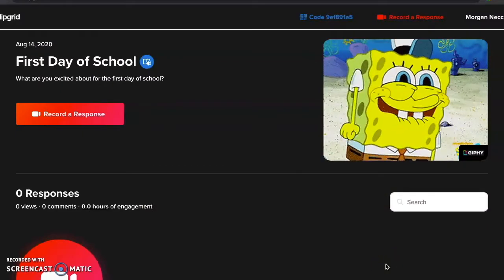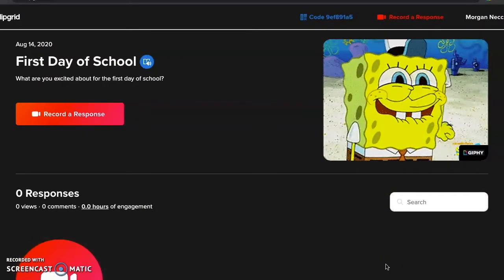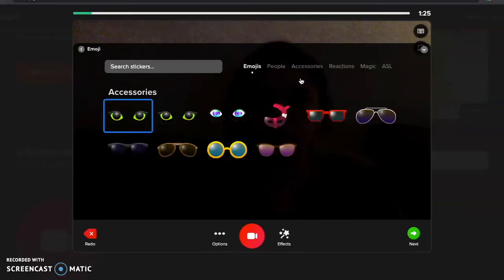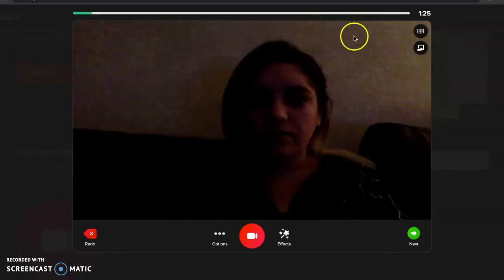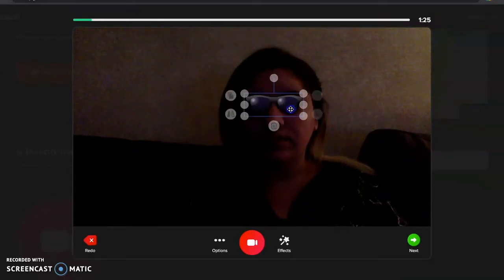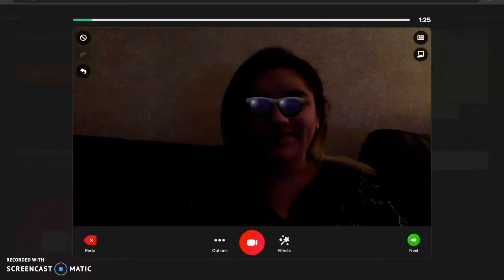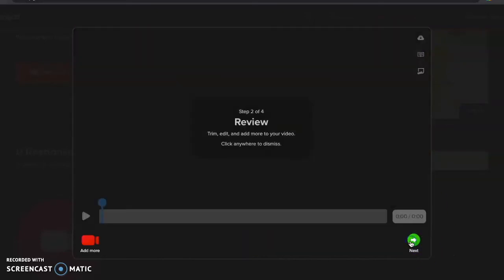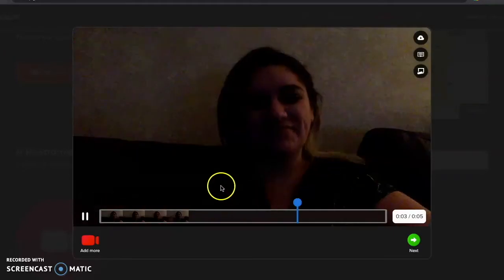How to Use Flipgrid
Morgan Neccuzi is a first grade teacher at Suncrest Elementary School in Monongalia County. She's sharing her guide for using Flipgrid, an online platform that teachers use to facilitate virtual learning.